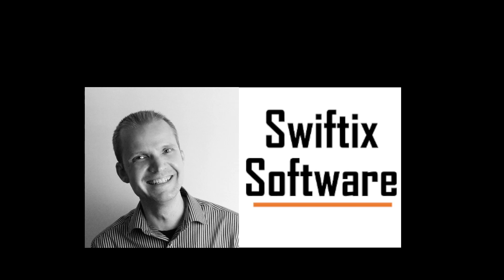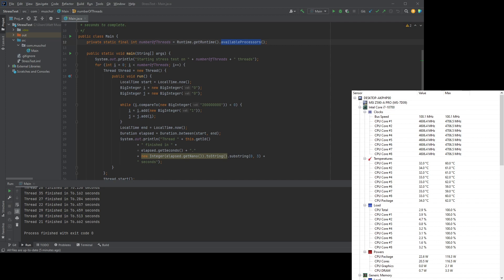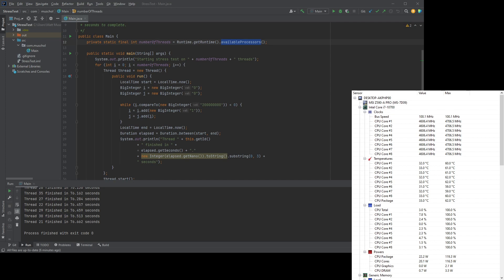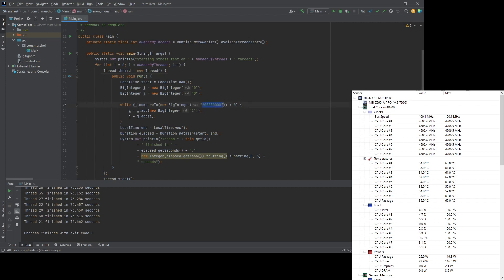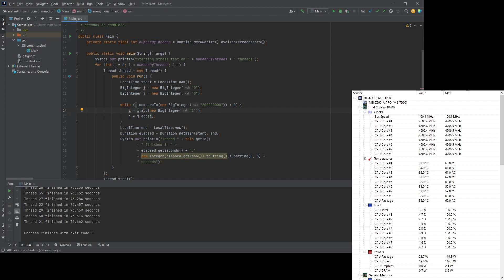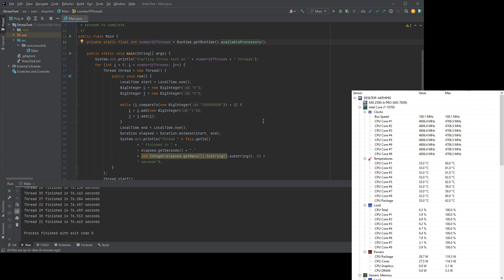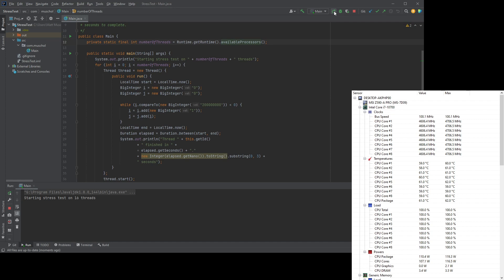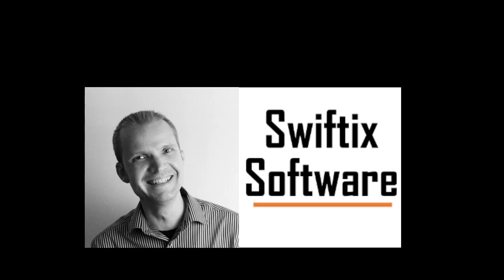Simple CPU Stress Test in Java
In this video I show you how to write the simplest of CPU stress tests in Java.